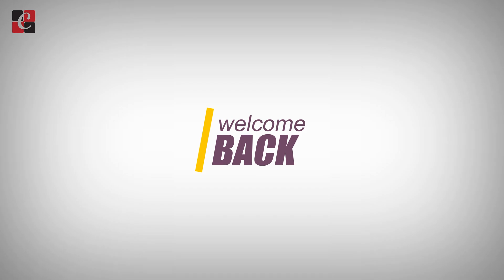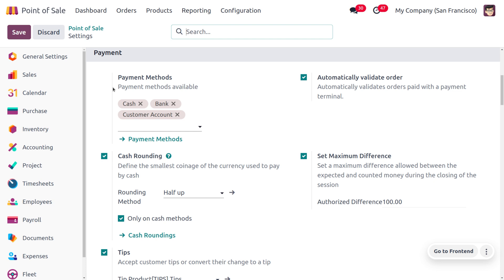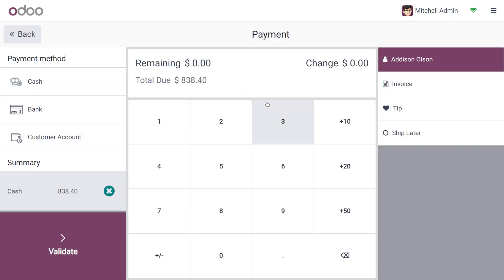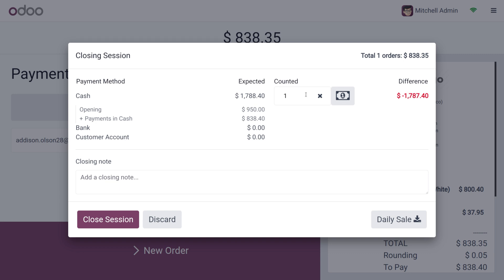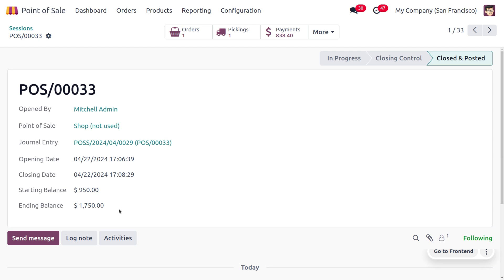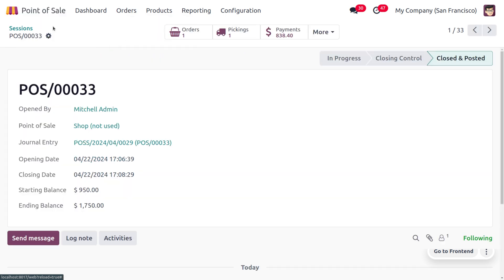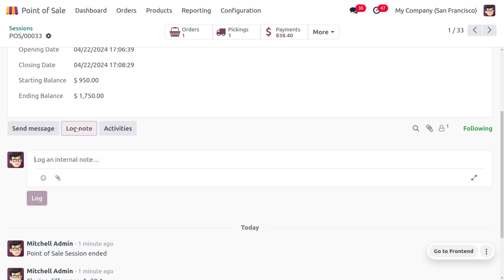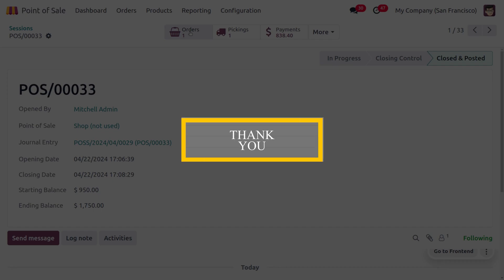How to Set Maximum Difference in Odoo 17 POS | Odoo 17 POS Tutorials | Odoo 17 Functional Tutorials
The "Set Maximum Difference" feature in Odoo 17 POS helps manage cash handling accuracy. It allows you to define an acceptable tolerance level for the discrepancy between the calculated cash balance and the actual cash in the drawer at the end of a shift.

Enable Set Maximum Difference
Set Maximum Difference must be enabled before a session can have the opening and closing balance accounted for. To do this, click the ​ ellipses menu on a session kanban card, then select settings. Make sure this session is not currently open or you won't be able to make changes.

Click edit then under the Payments section, enable Set Maximum Difference. If you'd like to indicate an Authorized Difference, you can do so here. We will show the effects of setting an Authorized Difference in the next section.

When you're ready, click save

Set a Cash Opening
Click Dashboard, then click on the new session with Set Maximum Difference enabled.

 You'll be asked to verify or set the starting cash. This amount will auto-populate based on the last closed session. Select open session

Set a Cash Closing
When you are ready to close the session, select close in the top right corner of the PoS screen. This opens the Closing Control window. If a difference is recorded when closing out a session, and you have administrative permissions, it must be recorded in a journal before the session can be closed. However, the Closing Control will lock if a non-admin user enters a difference that exceeds the authorized difference. A manager must approve the closing. Once the session has been closed out, it can be viewed by returning to the ellipsis on the Kanban card and selecting the session under review. This will take you to the sessions page.

Open the session you wish to review, this will take you to a details page. From here, you will see smart buttons that will show you how many orders were taken, what inventory movements were made during this session, and the total in payments made. For this, we're going to look at the Journal Items and Cash Register smart buttons. Select the  Journal Items smart button. From this page, you will be able to review the sales made and there will be a notice stating that a difference was recorded.